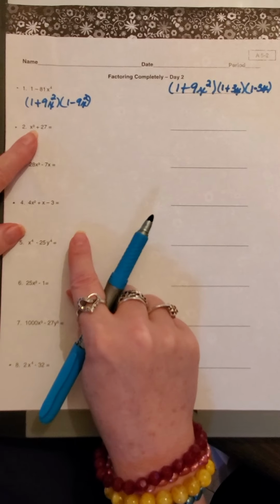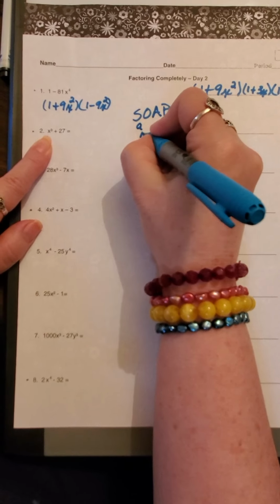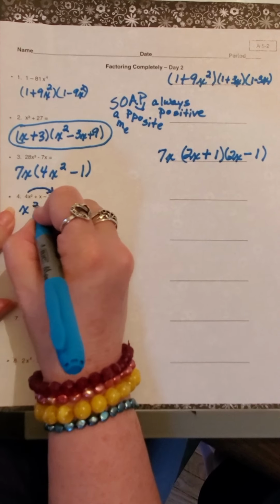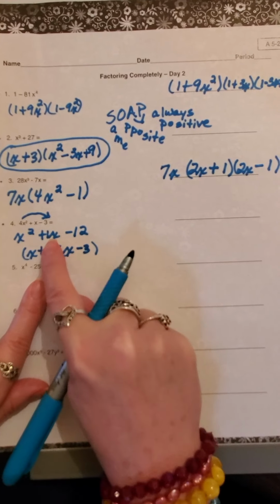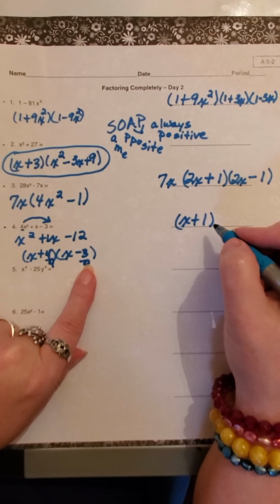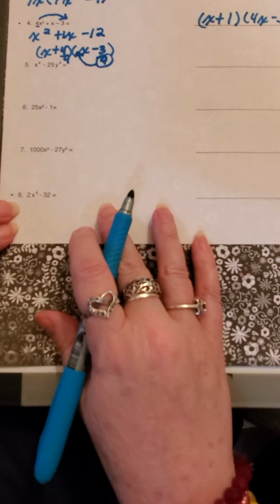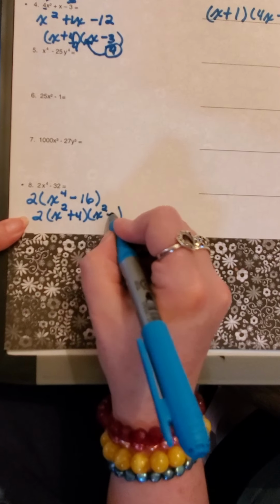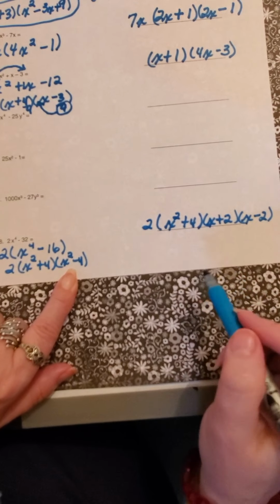Riehl Factoring Completely Day 2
NPOC AlG 2